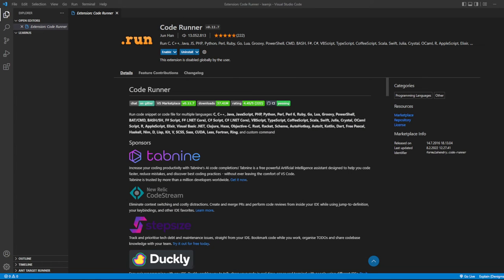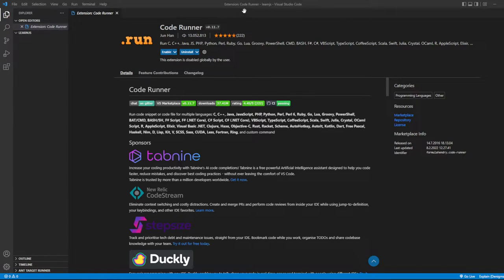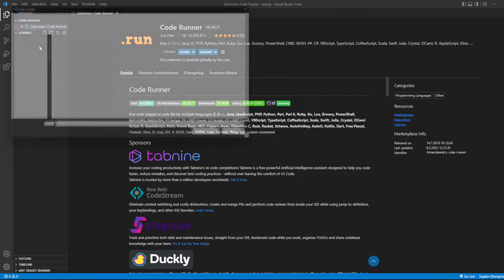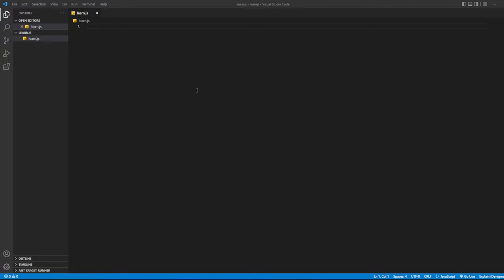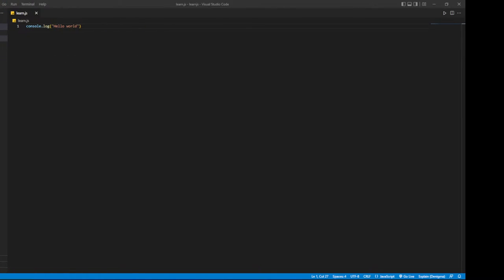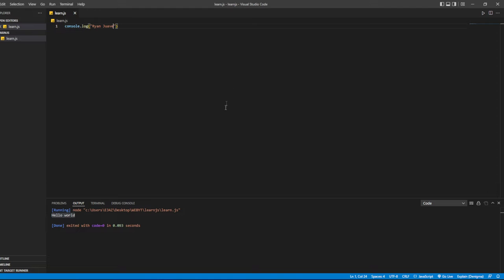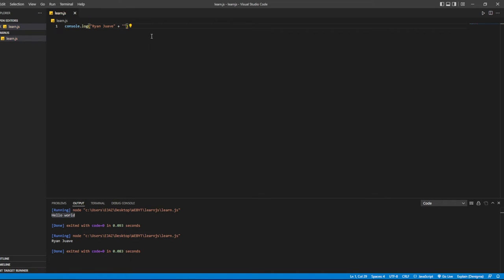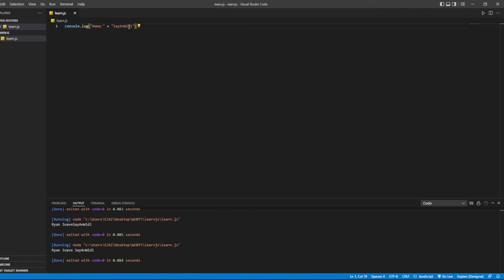Learn JavaScript Basics for Beginners - Hello World! (Console.Log)